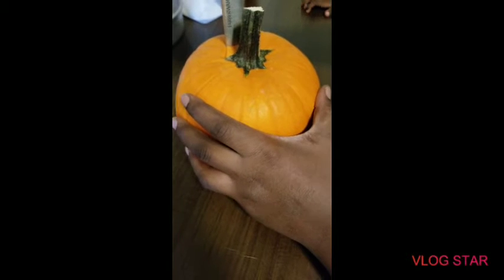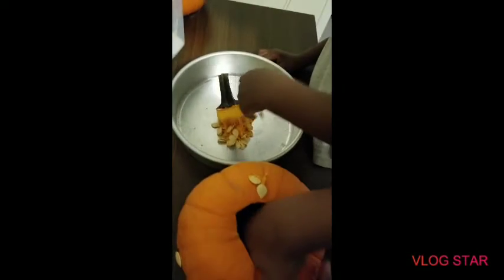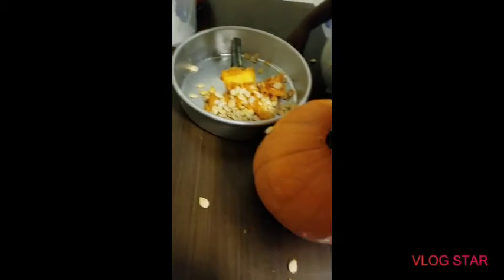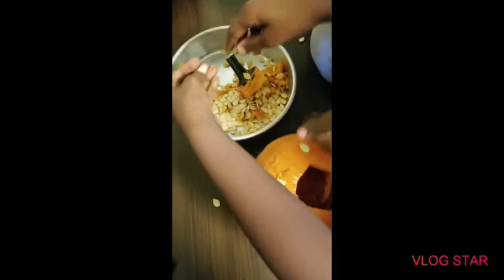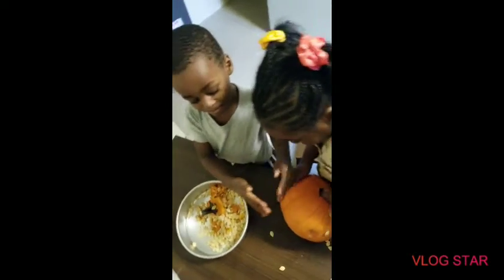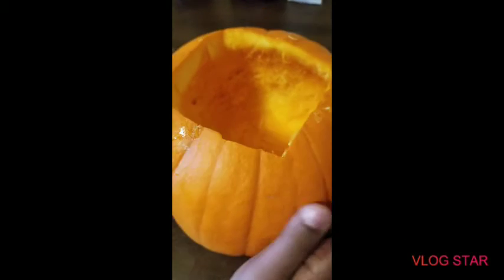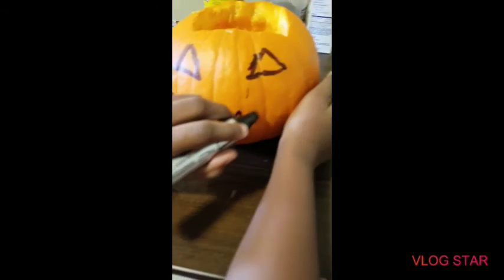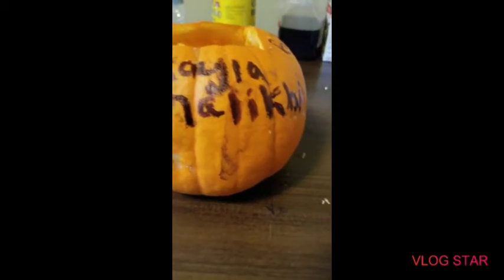CARVING A PUMPKIN